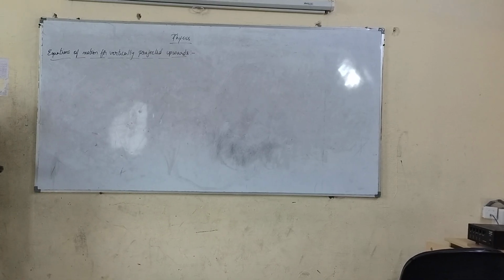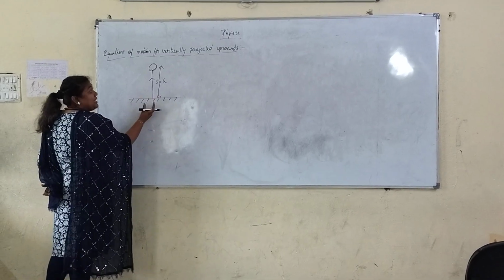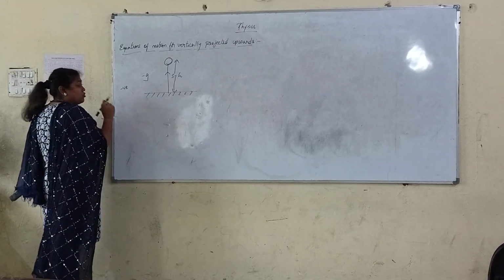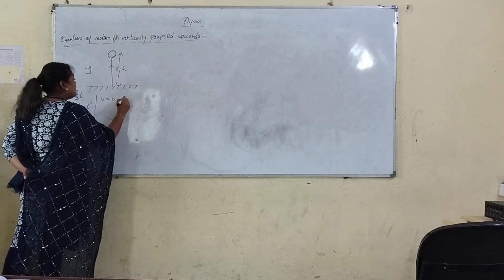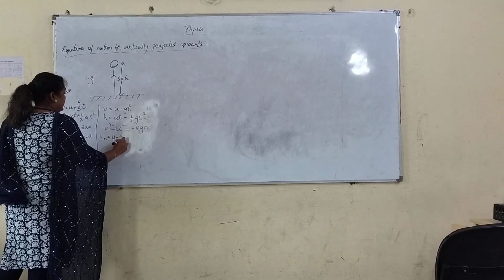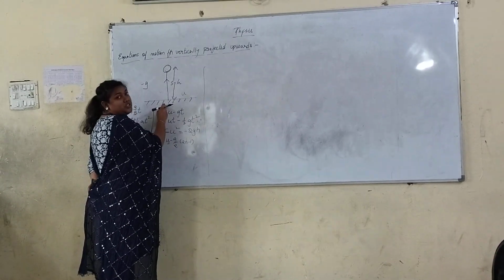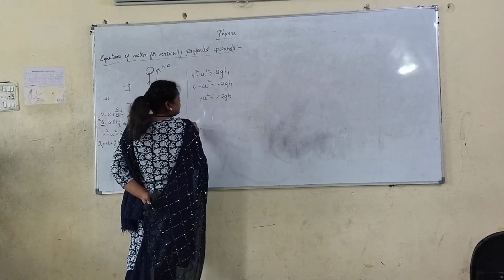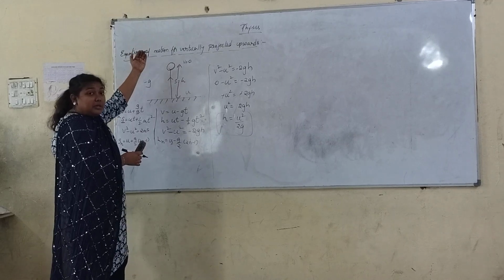brief explanation of equations of motion for vertically projected upwards body